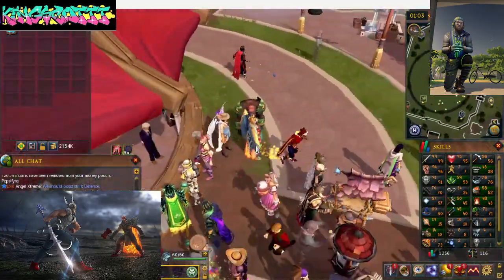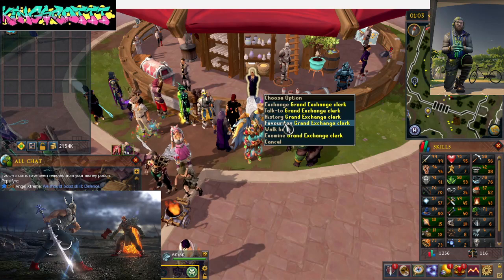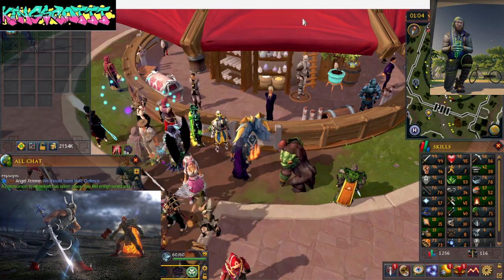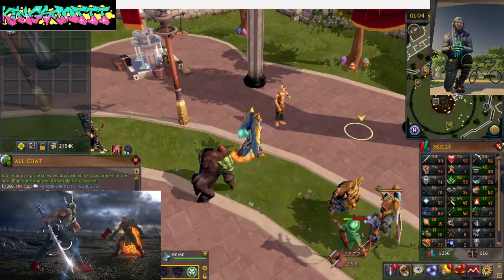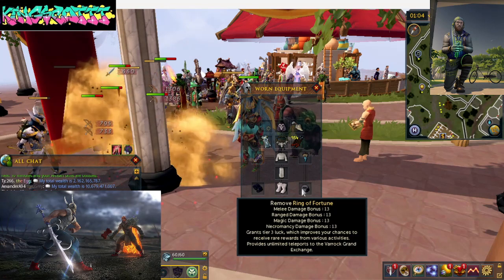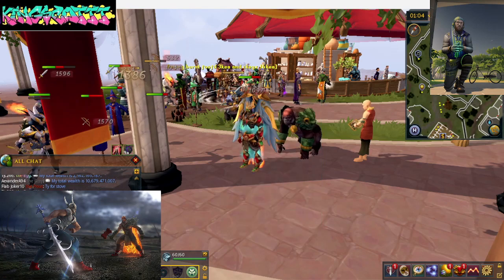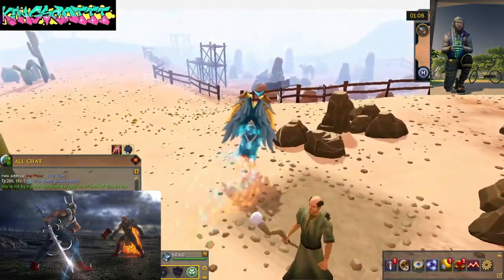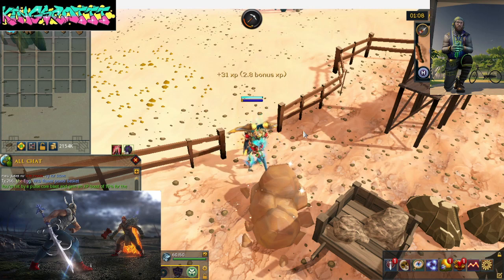Ez GP! runescape 3 mining sandstone blessing sand at alter